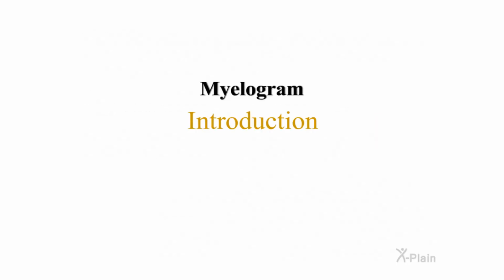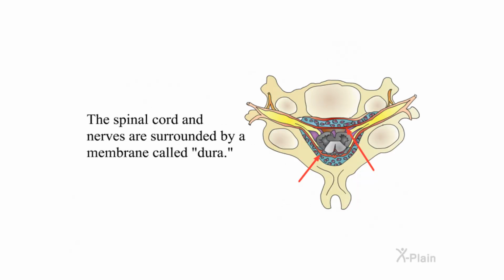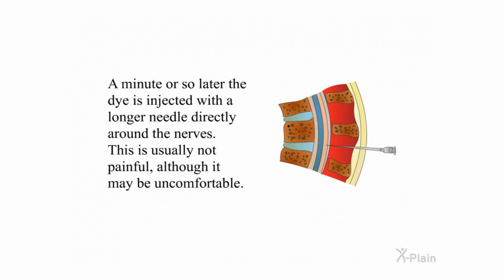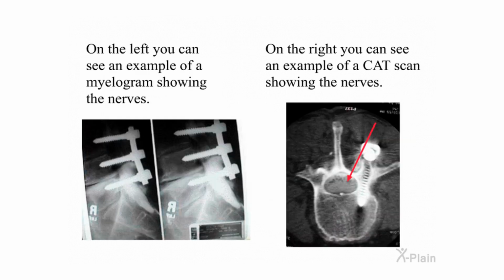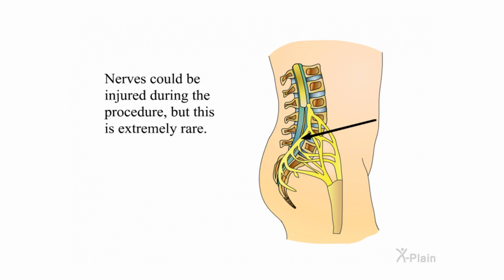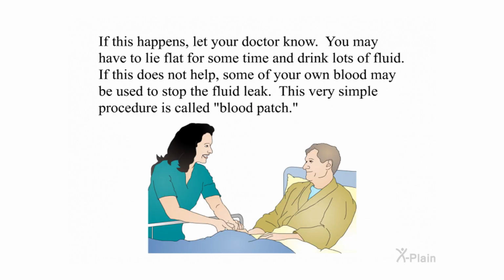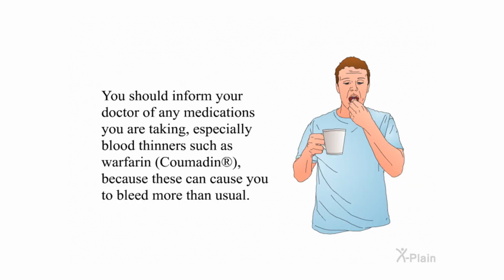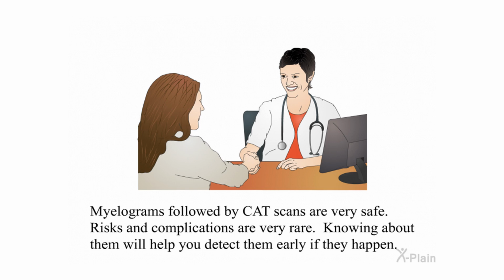Myelogram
This patient education program discusses the benefits and risks of a myelogram. A myelogram is a test that allows doctors to look at the nerves and spinal cord in the spine.

Sections:
00:00 - Start
00:29 - Introduction
01:02 - Anatomy
01:45 - Procedure
03:51 - Risks
06:55 - Summary
07:27 - End

rd030107 Myelogram